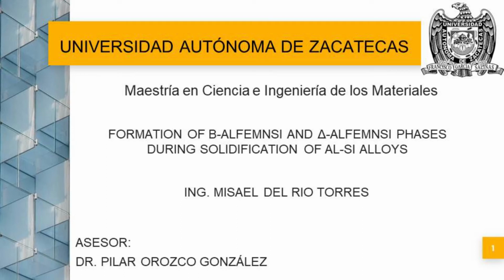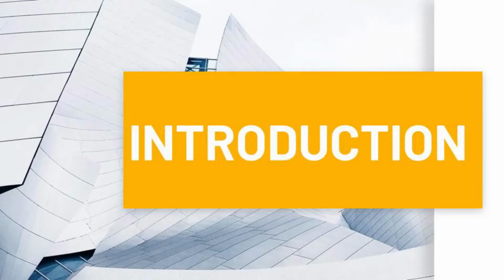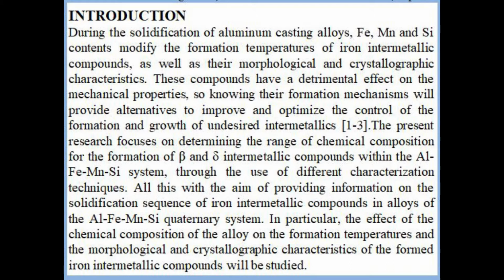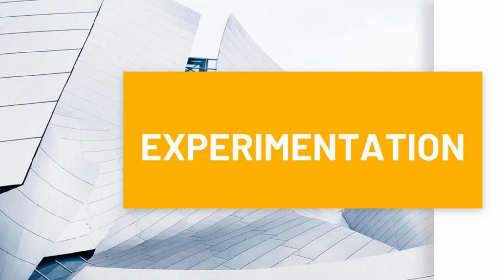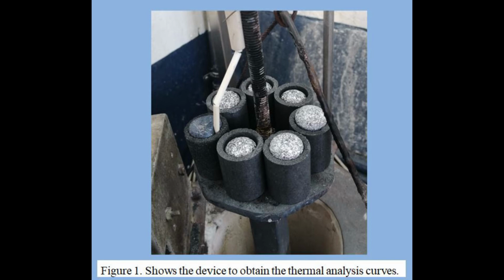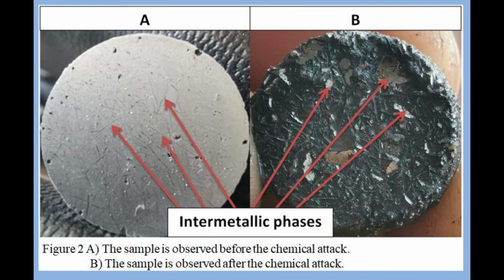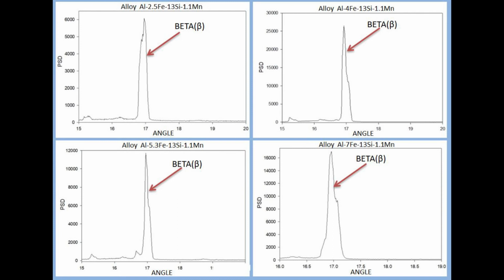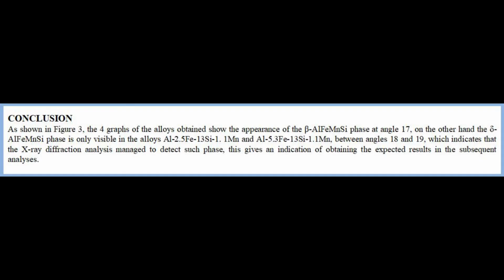Formation of β-AlFeMnSi and δ-AlFeMnSi phases during solidification of Al-Si alloys_Misael Del Rio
This work reports the formation of β-AlFeMnSi and δ-AlFeMnSi phases. In the microstructure both phases present plate-like morphology. These phases were synthesized as large single particles and extracted by dissolving the aluminum matrix in an HCl aqueous solution, thereby allowing unambiguous phase identification by X-ray powder diffraction and selected area electron diffraction (SAED). In the experimental alloys, the Fe/Mn weight ratio was varied from 2.7 to 8.4. Results show that in alloys with Fe/Mn weight ratios in the range of 2.7 to 4, the predominant phase was δ with a tetragonal crystal structure, while in alloys with a Fe/Mn weight ratio of 5.3 or more, the predominant phase was β with a monoclinic crystal structure. Hence, the critical Fe/Mn weight ratio for the tetragonal to monoclinic crystal structure transition falls between 4 and 5.3 for the studied alloys.